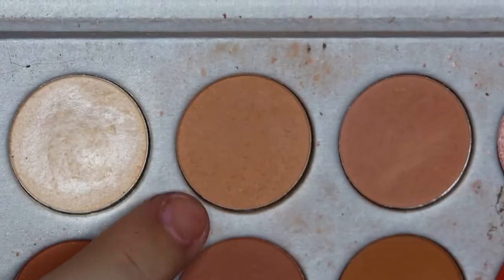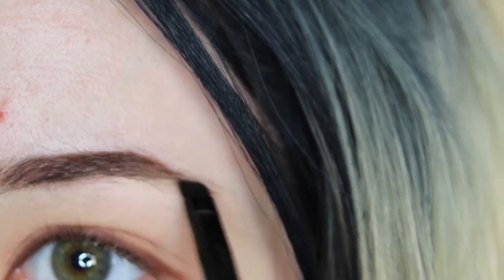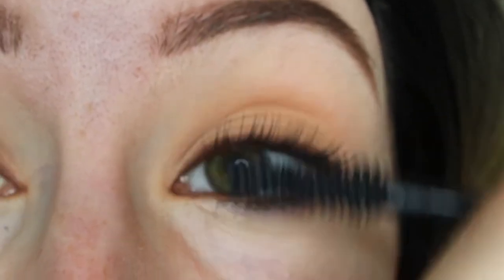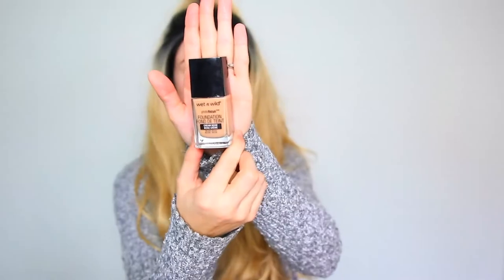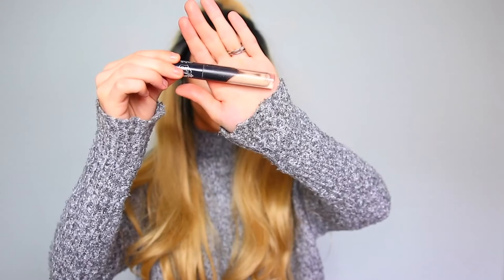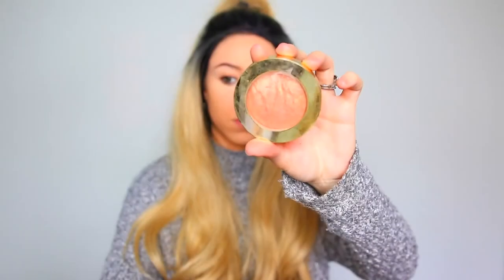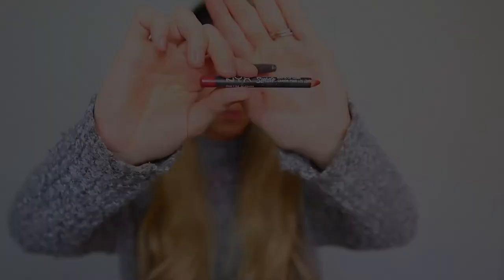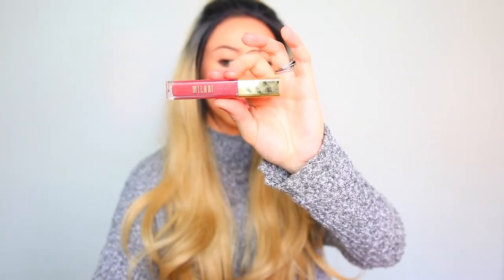GRWM | EVERYDAY QUICK & EASY FALL MAKEUP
Hello, beauties! This is the makeup routine for the EXHAUSTED like me who would much rather sleep an extra hour in the morning rather than spend a lot of time doing makeup. Although you see me creating a lot of dramatic looks on youtube, this is actually how I wear my makeup on a daily basis. Fast, simple, and pretty. That is how I like it! This look is the easiest. I hope you enjoyed watching!

COME SAY HI ON SNAPCHAT : thehopechaney

I LOVE seeing your recreated looks, so please don't forget to tag me in your photos 💋

THANK YOU for your kindness, love, and support. I love all of you so much and you're the reason I continue to chase my dreams and do what I love every single day. Thanks for inspiring me and uplifting me! 💖